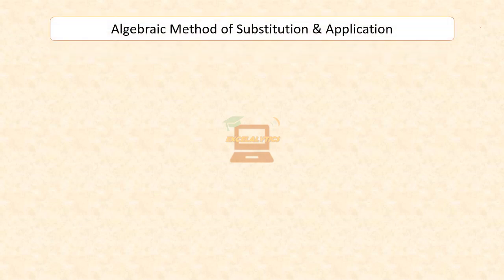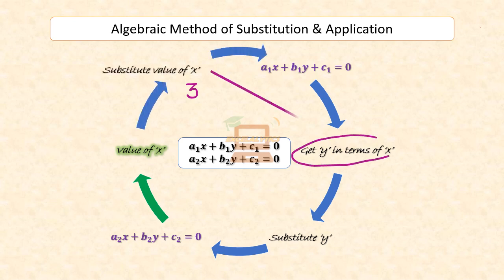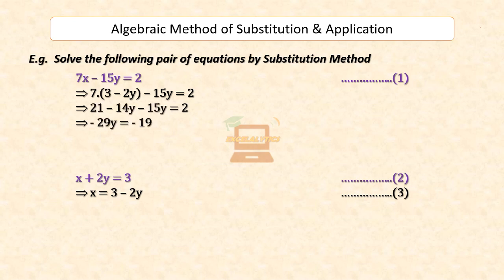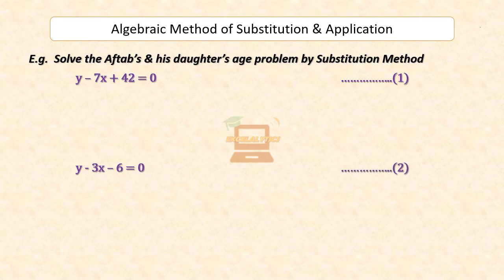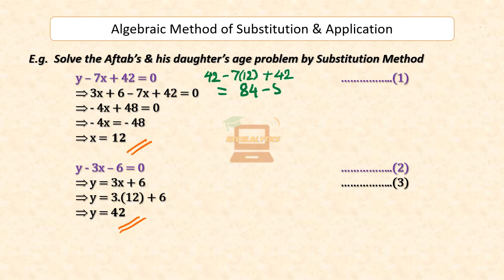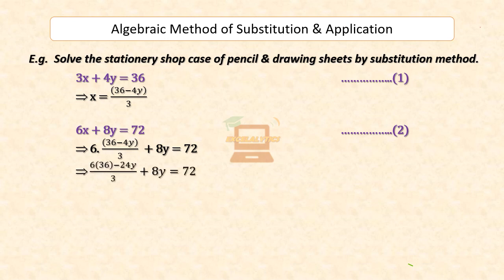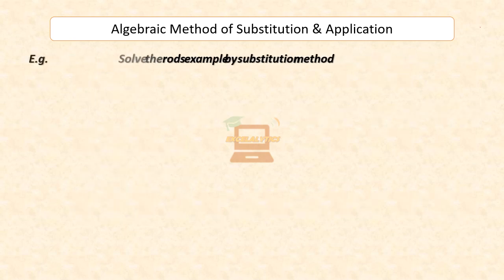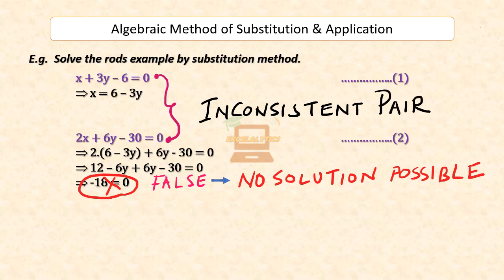Chapter 3 | Pair of linear equations in two variables | Substitution | CBSE | NCERT | Class 10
Welcome to our comprehensive guide on the CBSE NCERT Class 10 Mathematics syllabus for the 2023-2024 board exams! In this video, we delve into Chapter 3: Linear Equations in Two Variables, covering crucial topics such as the Graphical Method, Algebraic Methods, Solution Representation on a Graph, and their limitations.

📊 Topics Covered:

Graphical Method: Explore the visual representation of linear equations, providing a clear understanding of their solutions.
Algebraic Methods: Dive into the three key algebraic methods - Elimination, Substitution, and Cross-multiplication, essential for solving equations efficiently.
Solution (x, y) Representation on a Graph: Learn how to interpret and represent solutions graphically, enhancing your grasp on mathematical concepts.
Limitations of Graphical Representation: Understand the constraints and limitations of graphically representing solutions, ensuring a comprehensive understanding of the topic.
Our tutorial is designed to simplify complex concepts, making mathematics enjoyable and accessible. Whether you're a student preparing for the board exams or someone looking to strengthen your mathematical foundation, this video is tailored for you.

Facebook | Instagram | Twitter (Will be updated later)